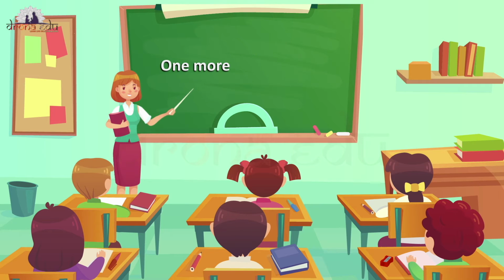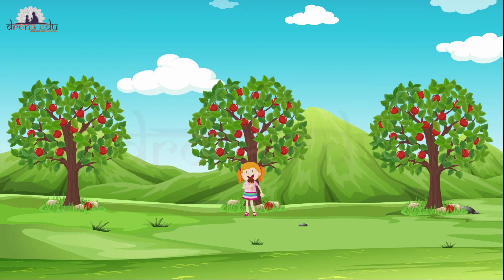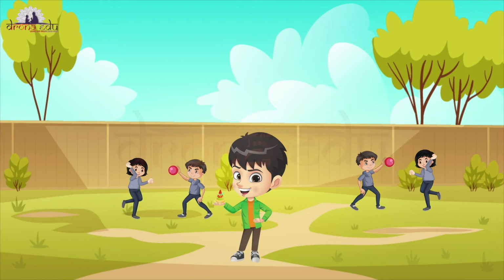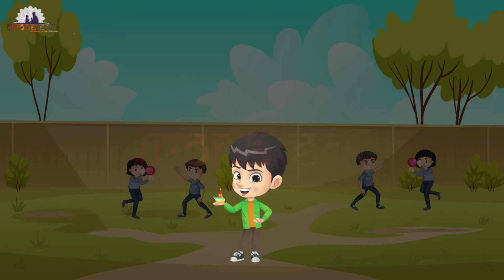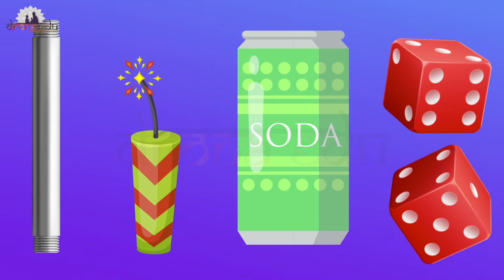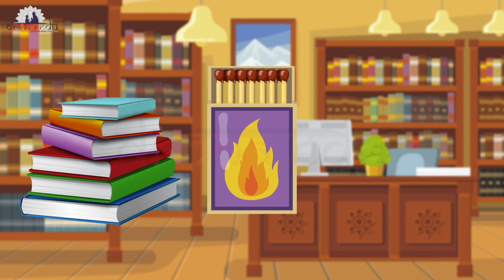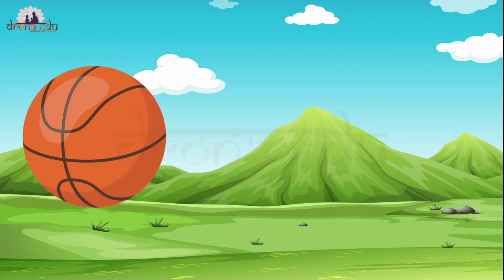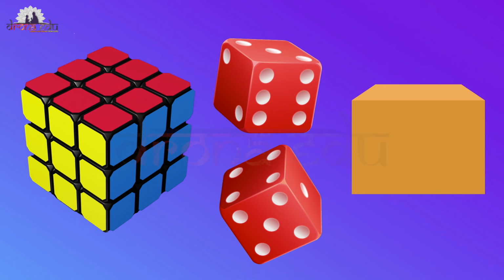SOLIDS AROUND US, 1ST STANDARD, MATHEMATICS | DRONA EDU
Standard: 1ST
Subject:    Mathematics
Medium:  English Medium
Chapter:  SOLIDS AROUND US

Learn now.